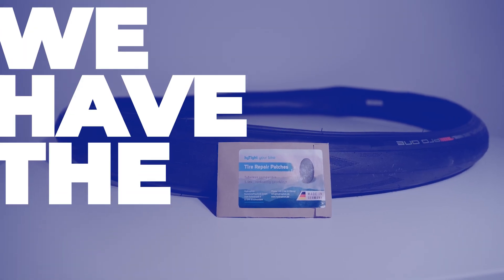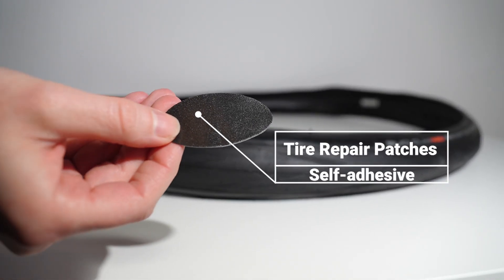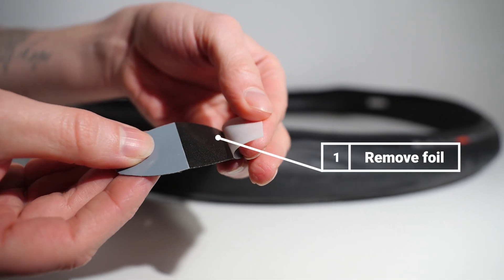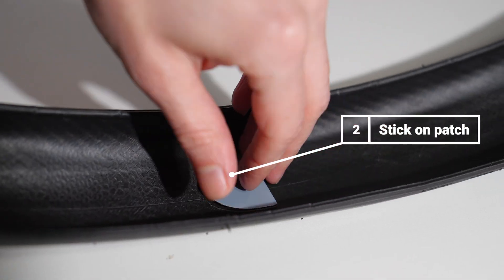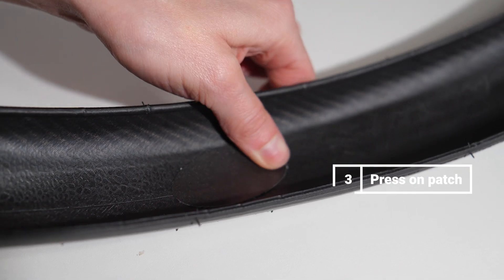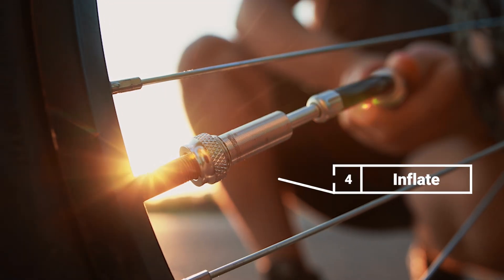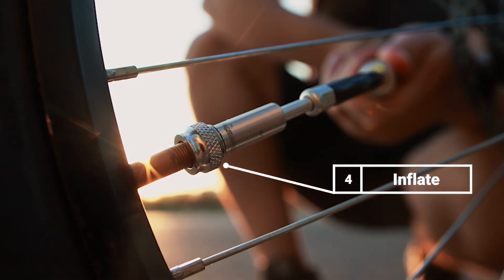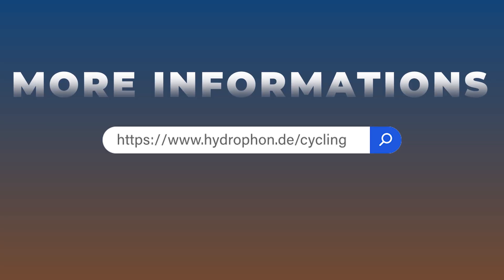Repair flat bicycle tires quickly!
Self-adhesive Tire Repair Patches for tube and tubeless use!
With our sustainable tire repair patches, you not only save money on a
new tire but they also get you safely back home in the event of a
puncture. In compairson to other emergency solutions for defective
tires on the casing, with our patches your tire is permanently ready for
use again, even with tubeless systems. Thanks to the special, airtight
foam used in our patches, the patch is not only light as a feather, but
also has extremely good adhesion and bonding properties.

Our self-adhesive method:
Simply clean the leaking or defective area in the tire thoroughly
and stick and press on our self-adhesive patch. DONE!
The tour can continue and the tire does not have to be discarded.
This method is quick and effective and allows you to continue
your ride without long waiting (drying) times.